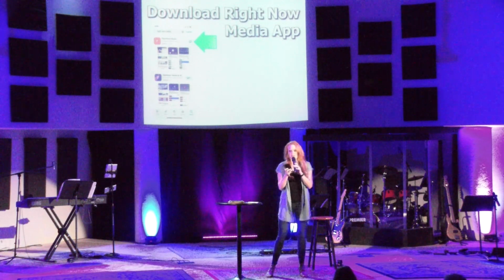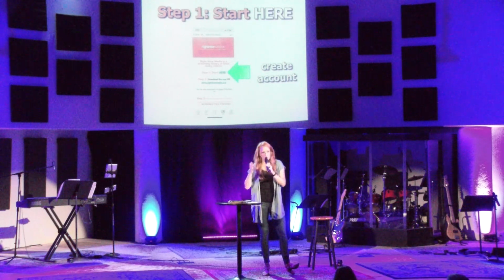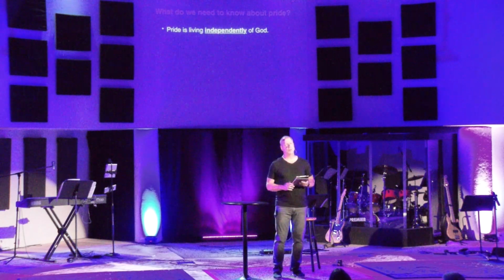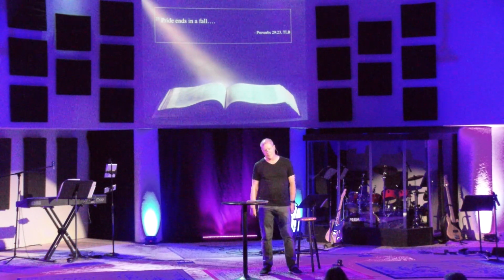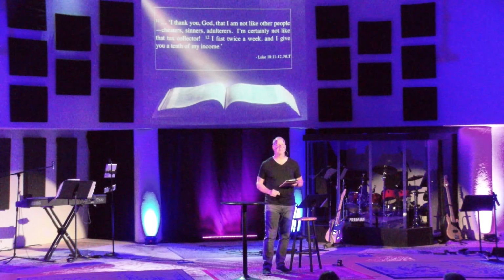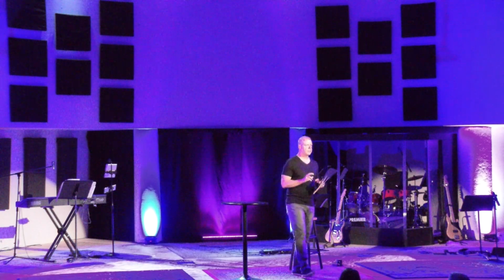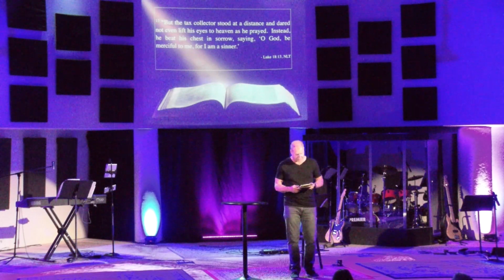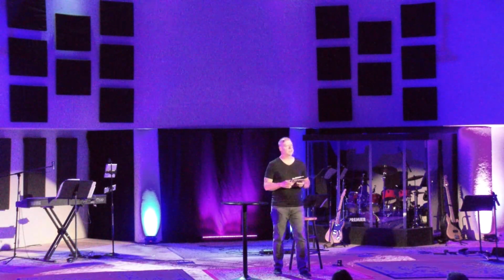Pride Proof: Pride Free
What does a life without pride look like? Fool proof your life by pride-proofing your life.